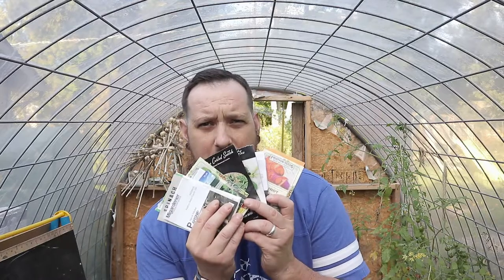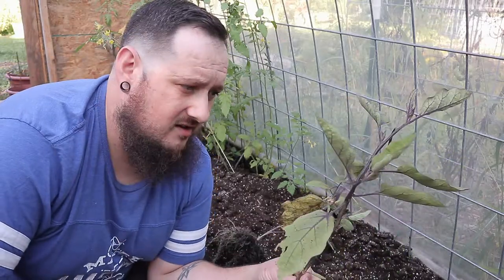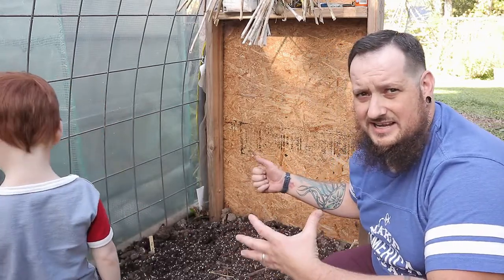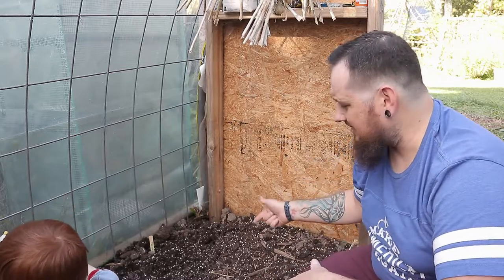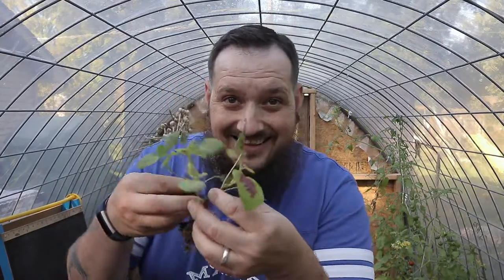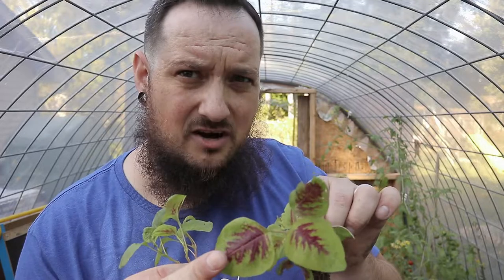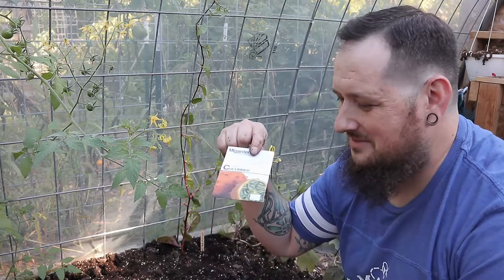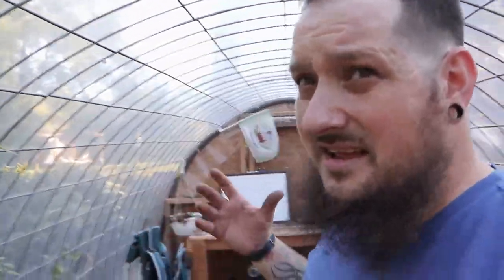Planting Our Urban Greenhouse For Winter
Now that we have cleaned out the greenhouse and built our hugelkultur raised beds, the last step is planting it out. I'm choosing some stuff that might be a reach and a bunch of stuff that should do fairly well. After this the trick will be working on heating it during the day and finding a way to retain that heat for the night time hours.

If your interested in what gear I'm using and what books about farming and homesteading I enjoy: Kit